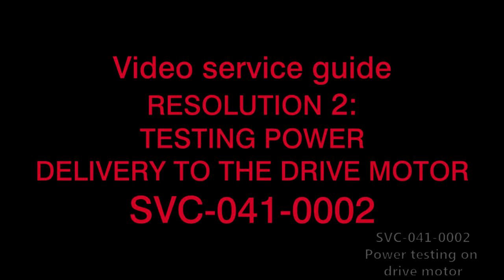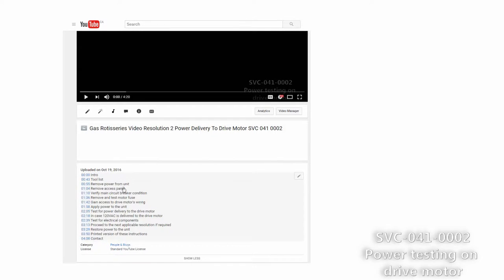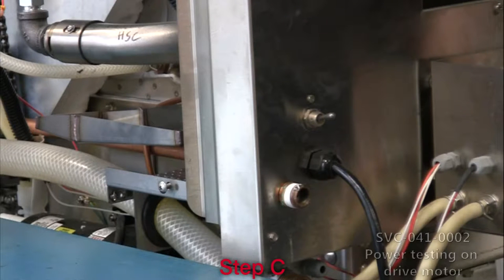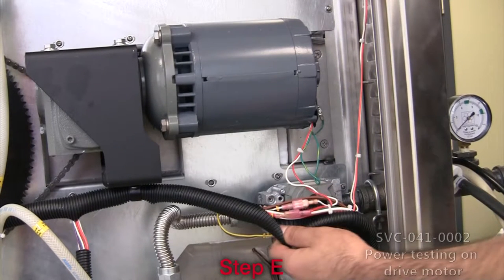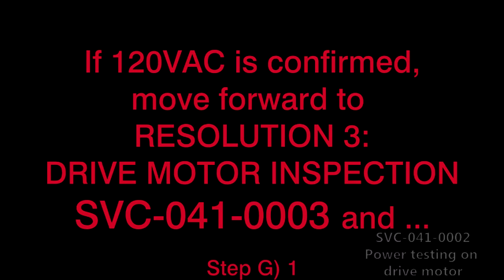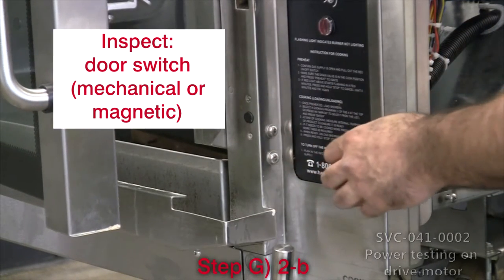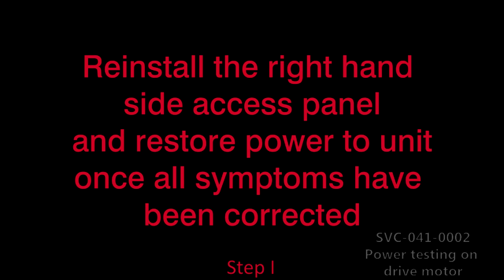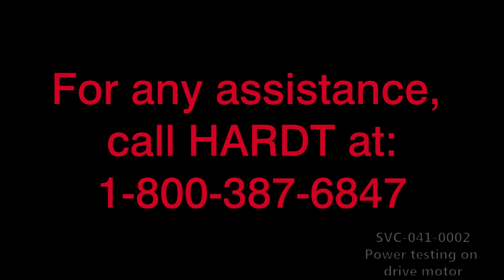RESOLUTION 2 - SVC-041-0002-01 - Power Delivery To Drive Motor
00:43 Tool list
00:55 A) Remove power from unit
01:04 B) Remove access panel
01:10 C) Verify main circuit breaker condition
01:36 D) Remove and test the Drive Motor's fuse
01:42 E) Gain access to drive motor's wiring
01:58 F) Apply power to the unit
02:05 G) Test for power delivery to the drive motor
02:18 G) 1  In case 120VAC is delivered to the drive motor
02:39 G) 2a - 2d  Test for electrical components
03:13 H) Proceed to the next applicable resolution if required
03:29 I) Restore power to the unit
03:50 For a printed version of these instructions
04:08 Contact
04:20 Videos selection

REFERENCE DRIVE MOTOR & REDUCER SERVICE GUIDE FOR GAS ROTISSERIES SVC-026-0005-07